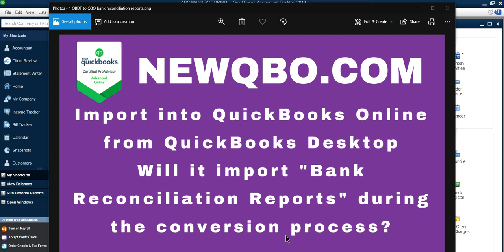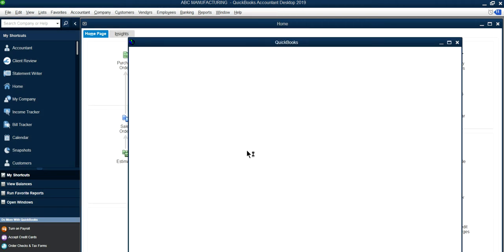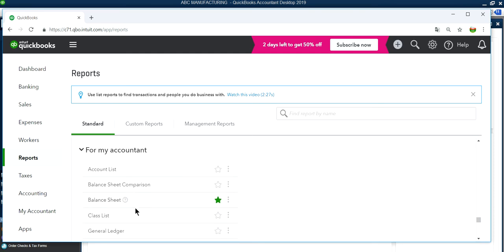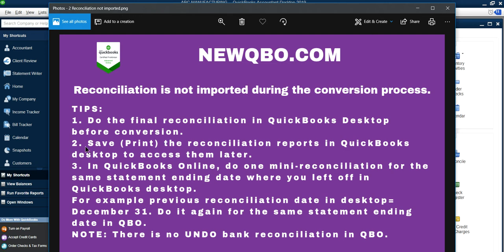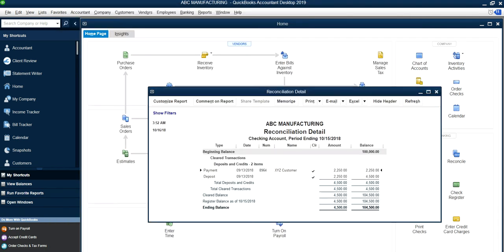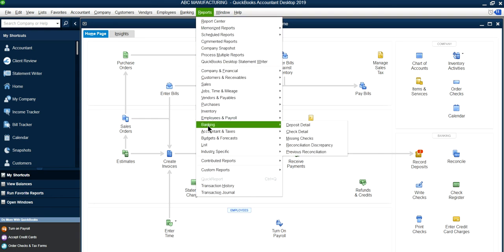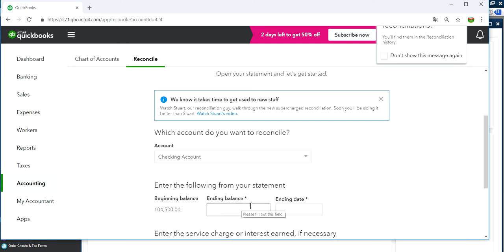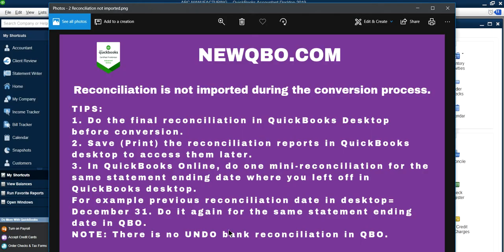Import into QuickBooks Online from QuickBooks Desktop | Will it Convert Bank Reconciliation Reports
Will it import Bank Reconciliation Reports during the conversion process from QuickBooks Desktop to Online?